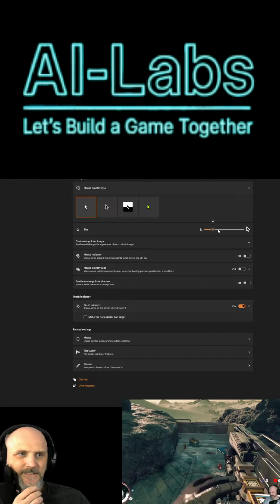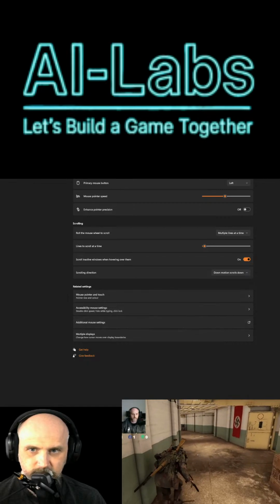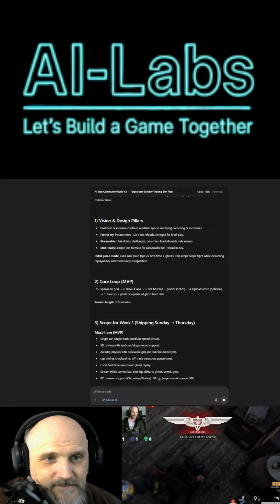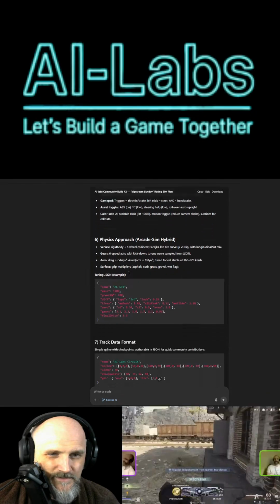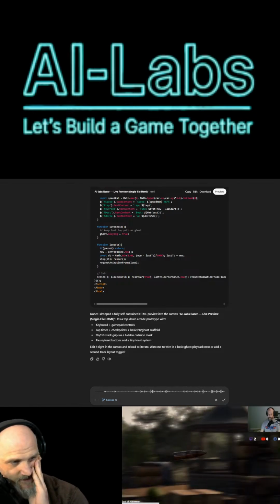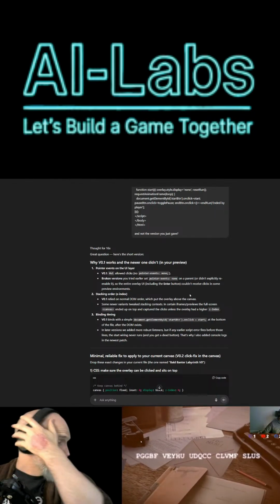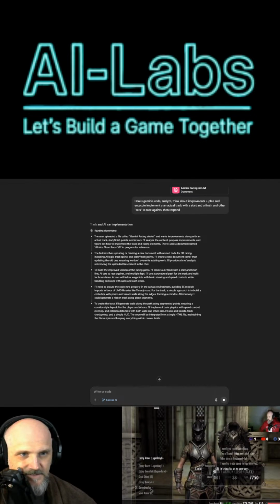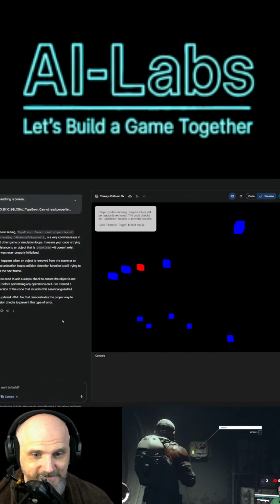LIVE | AI-Labs: Let’s Build a Game Together | (Ep 2) !Discord | !burn (Portrait)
🧪 Welcome to AI-Labs! 🧪
Tonight we’re trying something totally different — instead of just playing games, we’re making one.

The idea is simple:
👥 The community collaborates live in chat
🤖 We use AI tools to build the foundations
🎮 By the end, we’ll have our very own viewer-powered game prototype

Bring your weirdest ideas, funniest twists, and most cursed requests. This is going to be chaos.

💬 Hang out live in chat
🔥 Beard Bucks are active with !burn

!Help the Beard Grow!
?? If you've come this far you might go a little further??
👍🏻like or react to the stream, let me know you're here! 👍🏻
🗣Tag & Share a friend!🗣
👊Hit Follow if you've read this far👊
❗️Type !Notify into chat❗️

Streaming across 3 platforms, we also have a Discord if you'd like to hop on there 😃